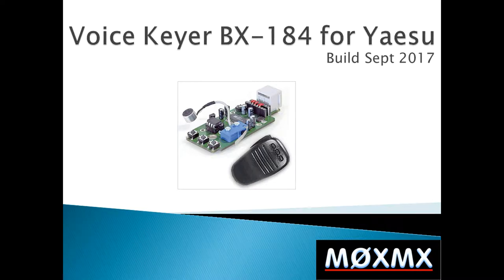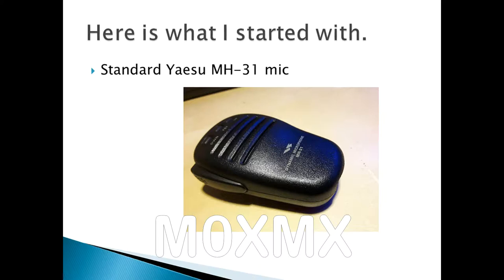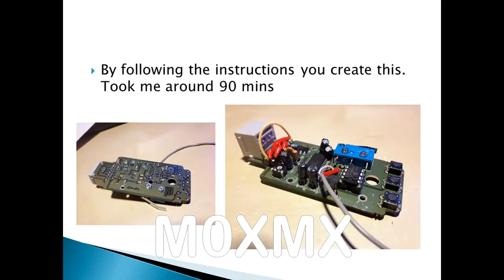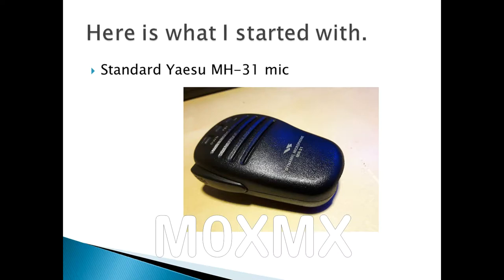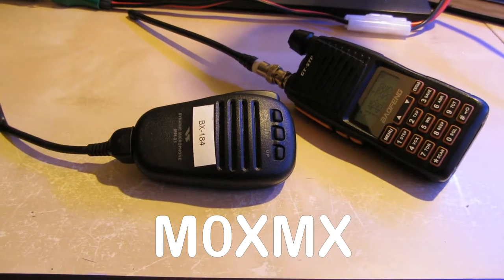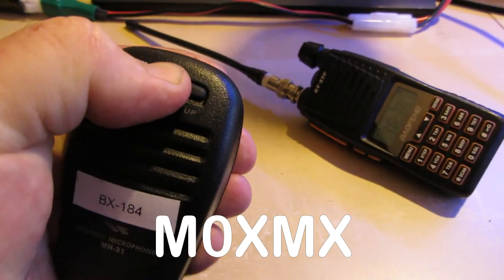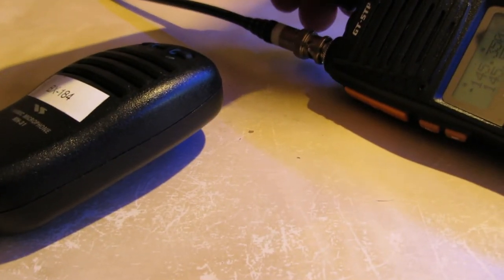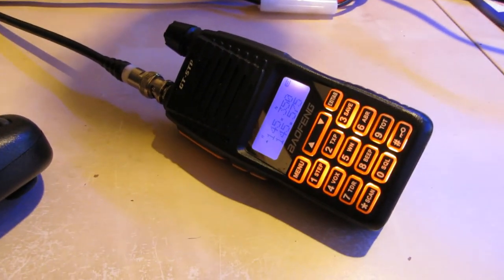BX-184 Voice keyer construction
A short video showing my experience with the BX-184 Voice Keyer for the Yaesu MH-31 microphone. Created by DH8BQA.